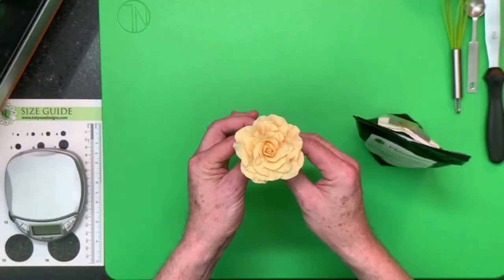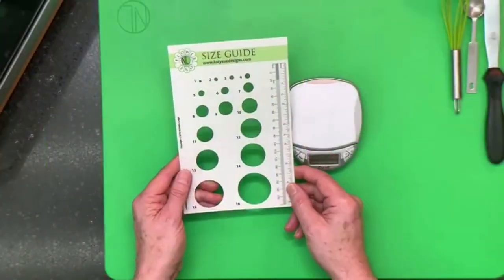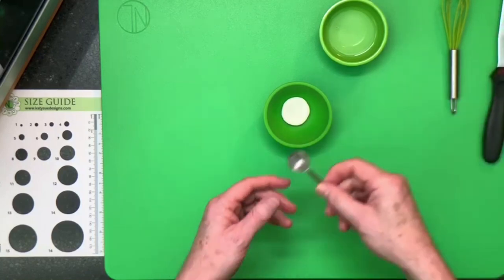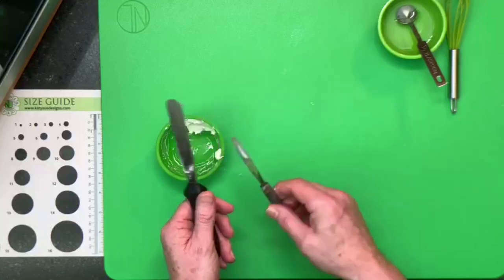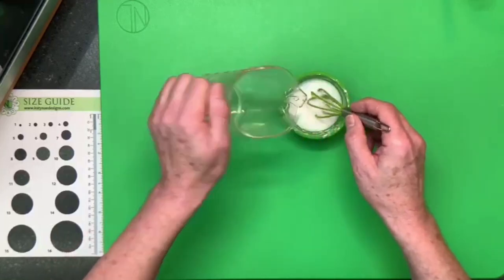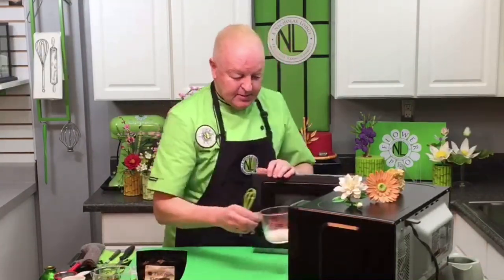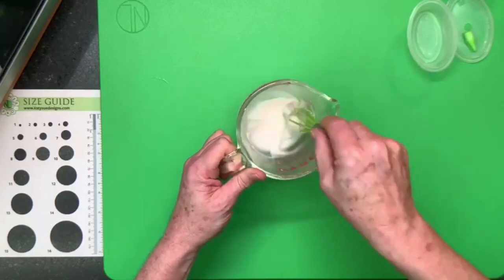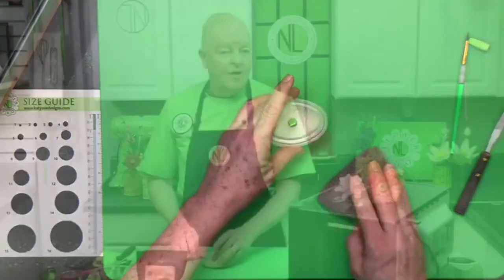FlexiGlue for Sugar & Gumpaste Flower Creations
FlexiGlue is a new item created by Chef Nicholas Lodge to help the sugar flower artist when creating flowers using "FlexiPaste."

Creations made using "Flexipaste" remain "flexible" so the flower petals and parts need to be assembled using a "flexible" glue. Here Nicholas demonstrates just how easy it is to make your own "FlexiGlue" with a little "FlexiPaste" and tap water.

A detailed written instructional sheet on making the "FlexiGlue" is available by going to our website at:
and at the HOME page click on "Recipes & Templates."

The Nicholas Lodge International Sugar Art Collection (ISAC) is a school that teaches professional pastry techniques, cake decorating, sugar flowers and gumpaste flowers, rolled fondant techniques and royal icing techniques. The school also distributes a large range of tools and equipment used by Chef Nicholas in his classes and is available from the